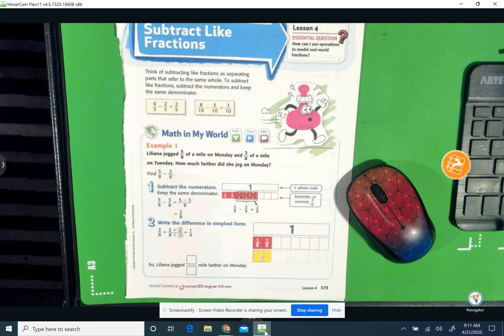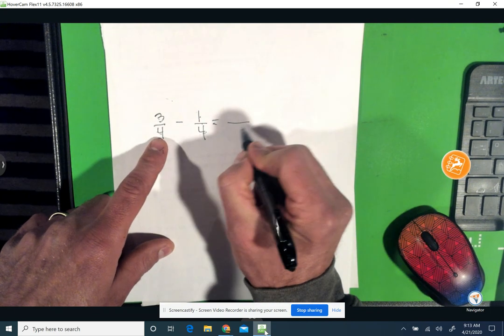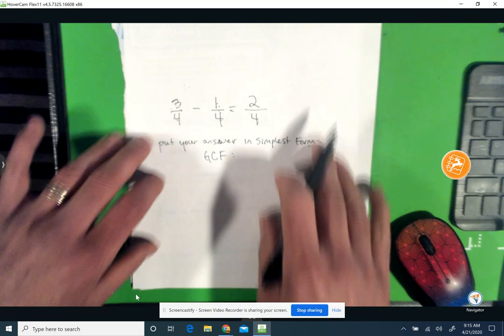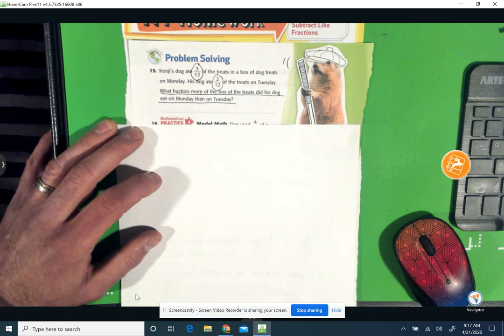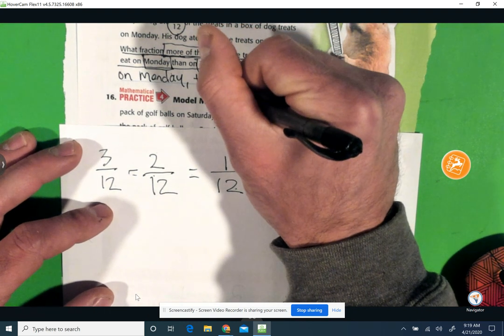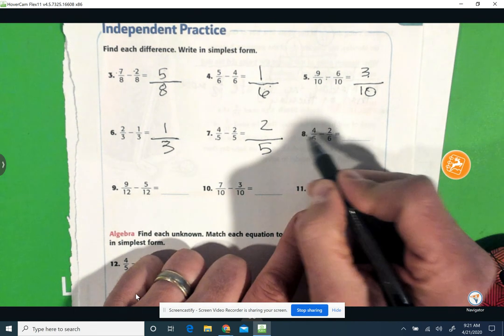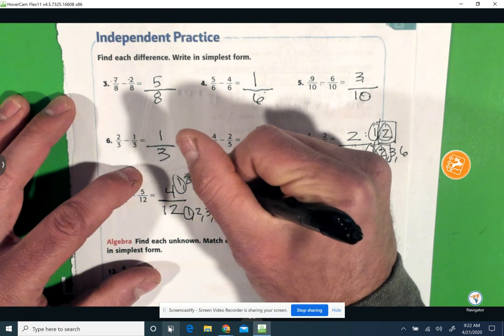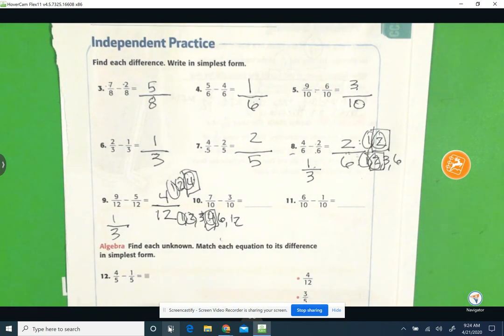Chapter 9 Lesson 4 Subtracting Fractions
Subtracting Fractions and Simplest Form